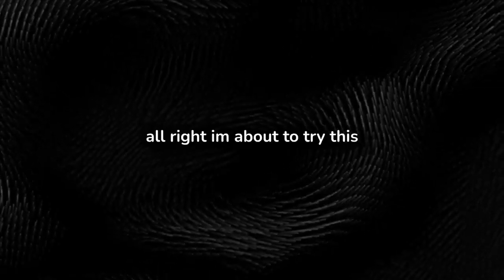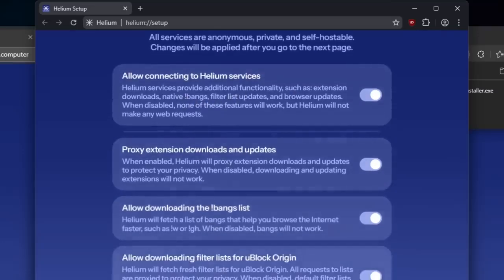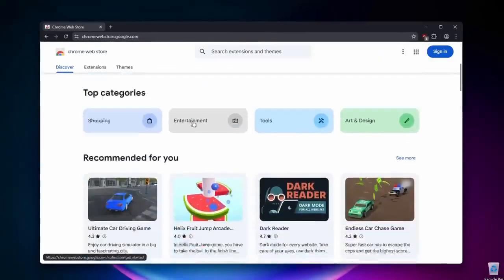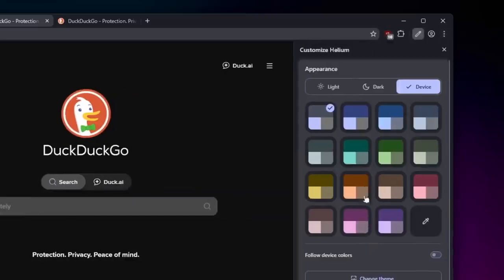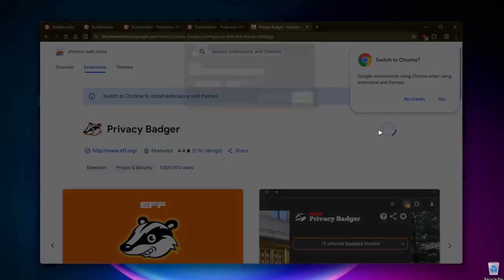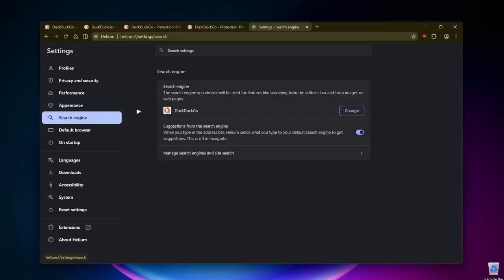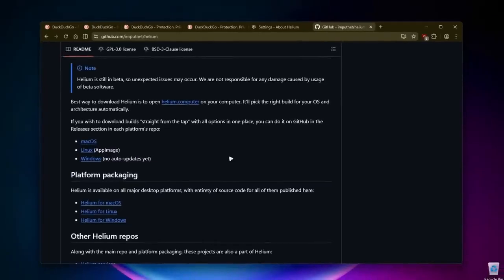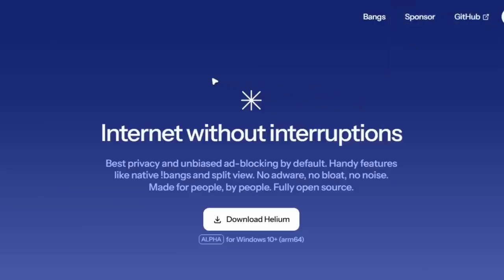This Free Browser Does What Chrome Can_t